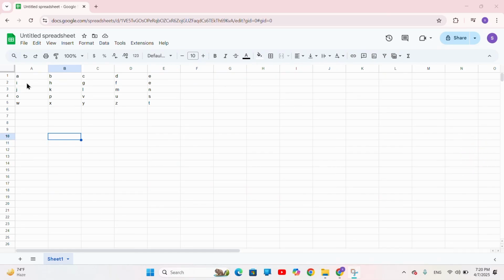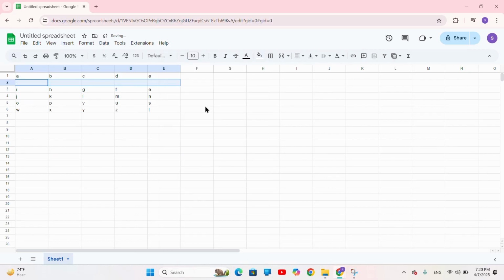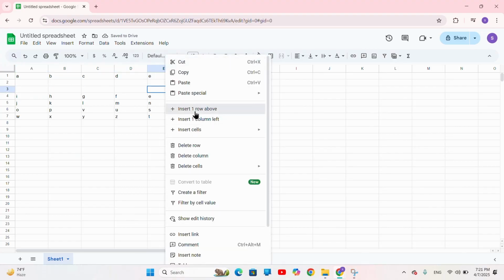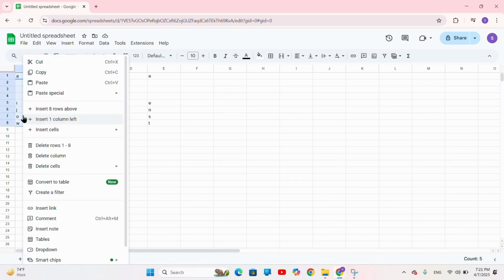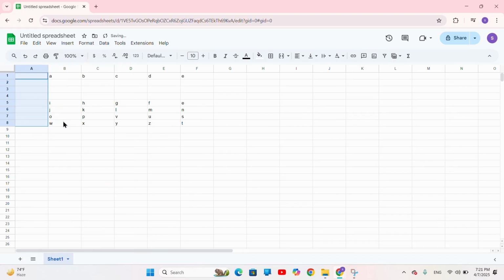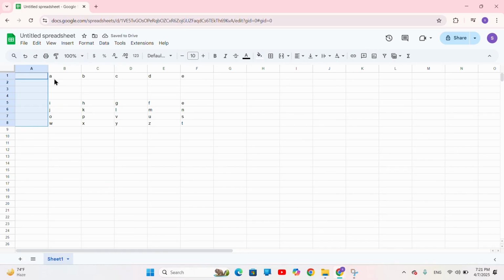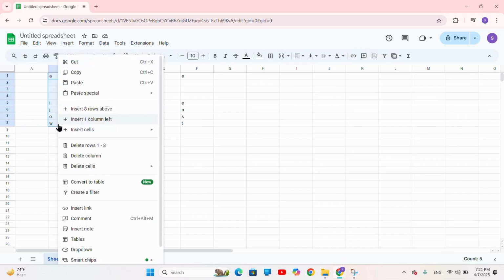How to Insert Multiple Rows in Excel ?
Hello Guys,

Welcome to our step-by-step guide on "How to Insert Multiple Rows in Excel"! If you're working with Microsoft Excel and need to add multiple rows quickly, this video is for you. We’ll show you different methods to insert multiple rows in Excel, whether you’re managing large data sets, organizing spreadsheets, or improving productivity. Learn the easiest Excel tricks to add multiple rows at once and save time while working on your spreadsheets.

In this video, we will show:

How to insert multiple rows in Excel at once

Shortcut to insert multiple rows in Excel

How to add multiple rows in Excel using right-click

Insert multiple blank rows in Excel quickly

Easy Excel tricks to manage rows efficiently